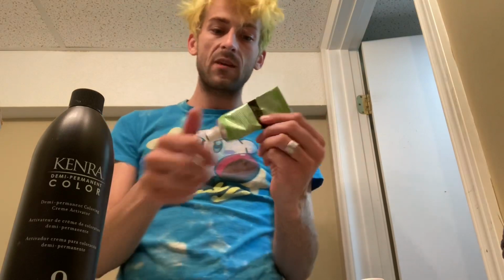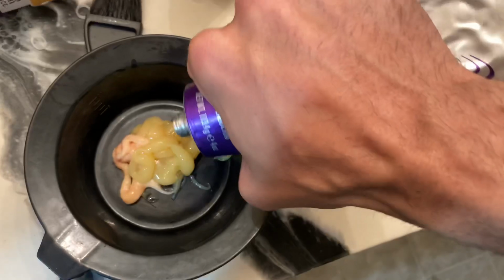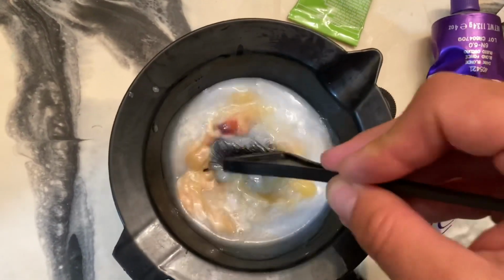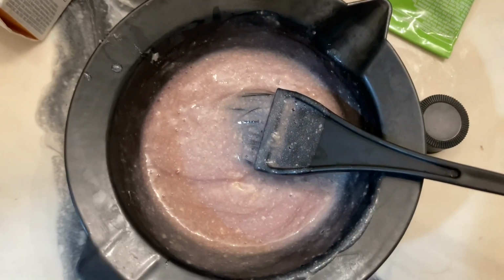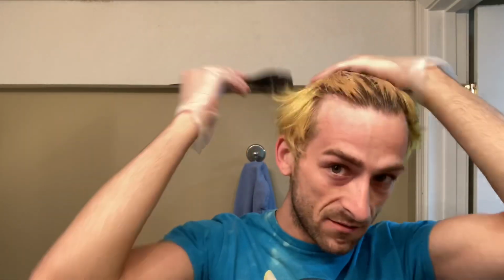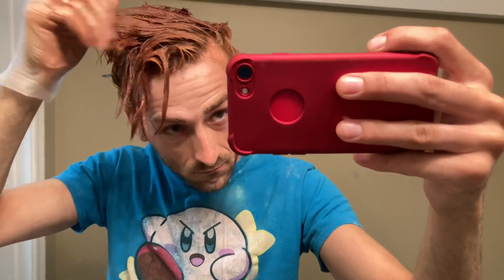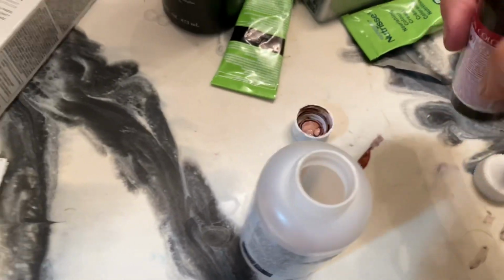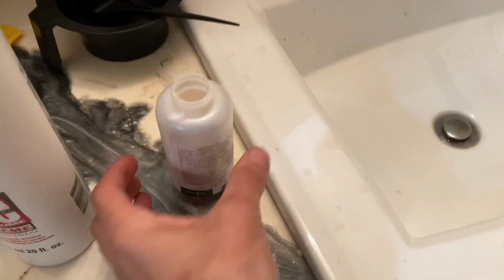DISAPPOINTING BRAD MONDO... AGAIN *yikes*